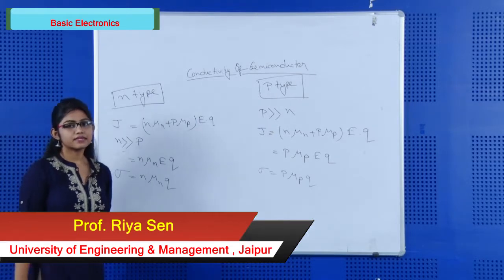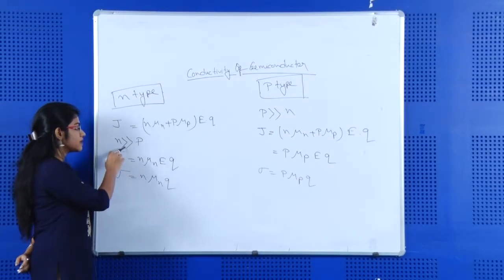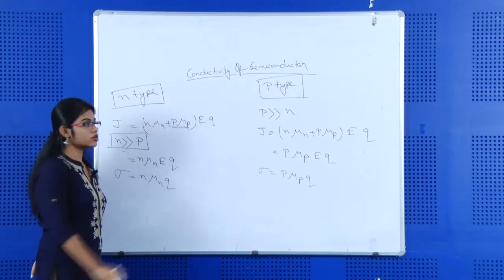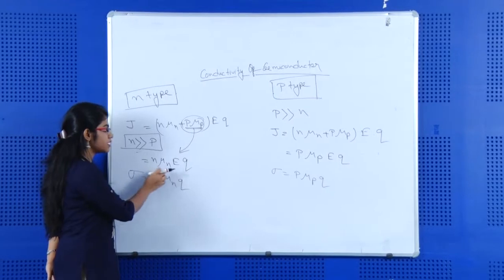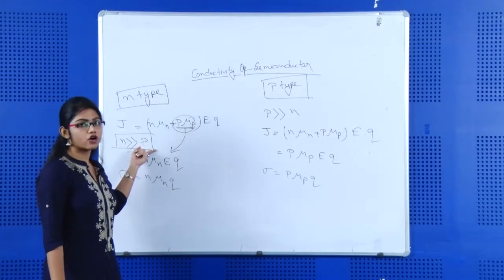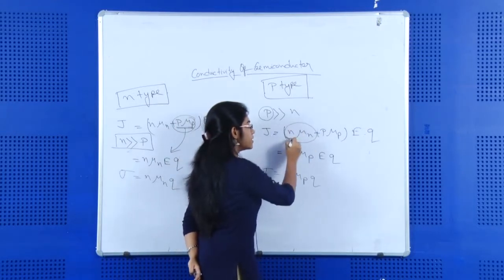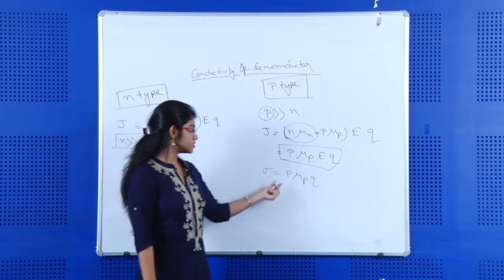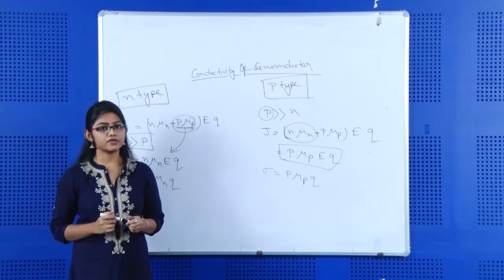Basics Electronics | LECTURE - 10| UEM | PROF. Riya Sen| Gymkhana TV | IEM